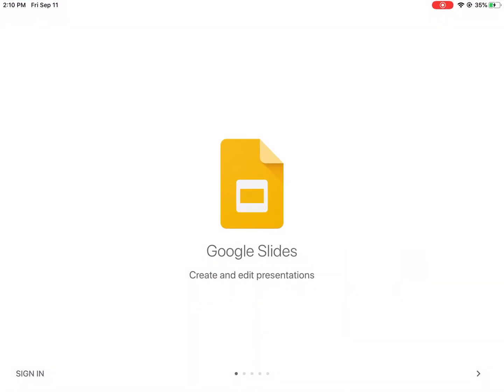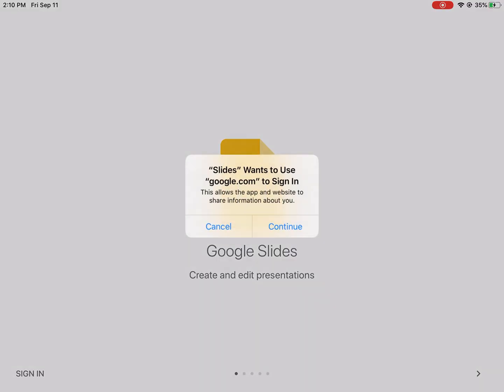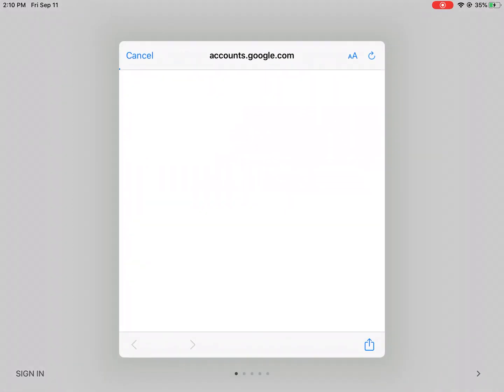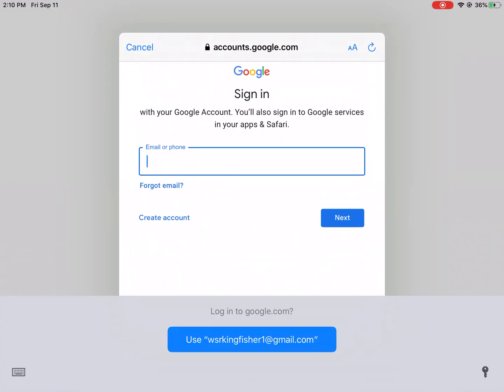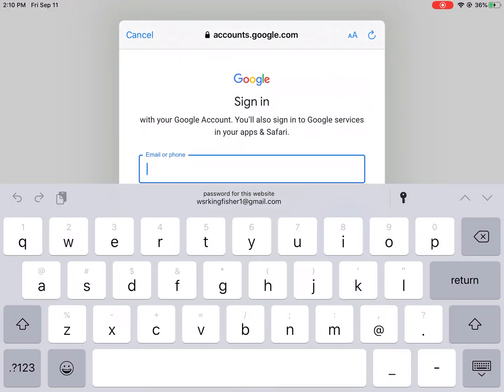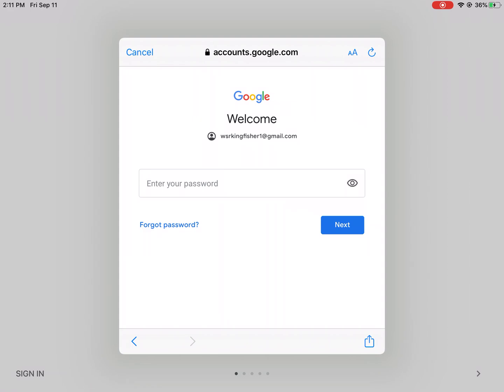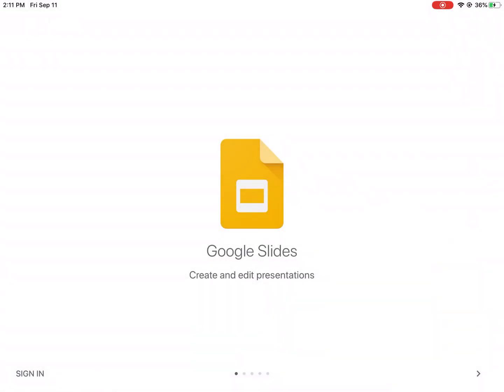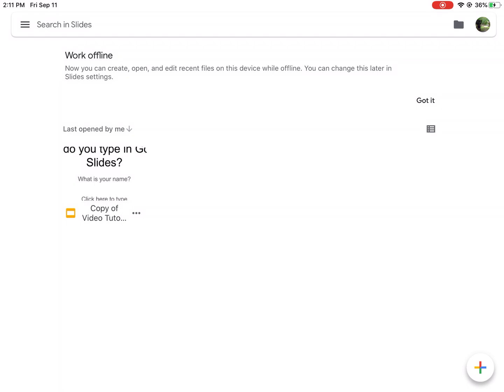How to log in onto your Google Slide account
A quick tutorial on helping students and families log in to their Google Slide accounts!